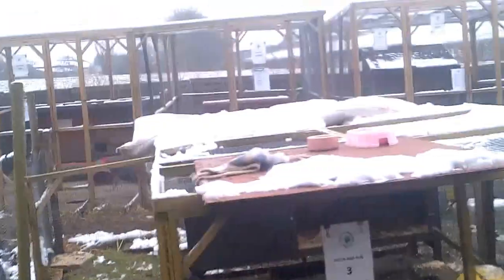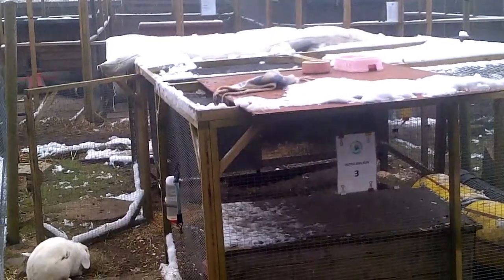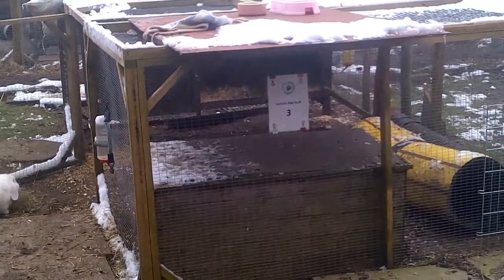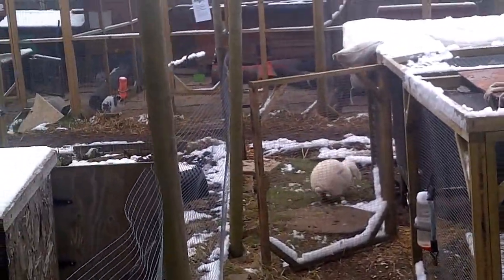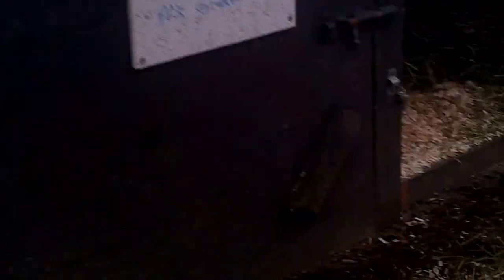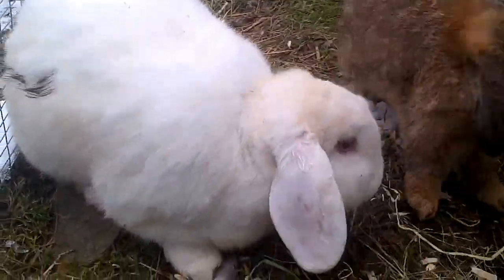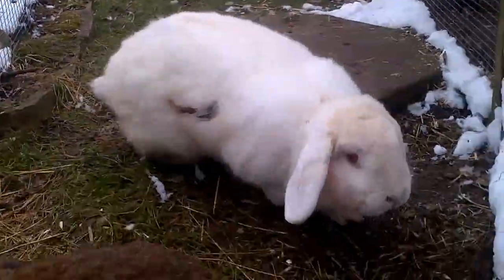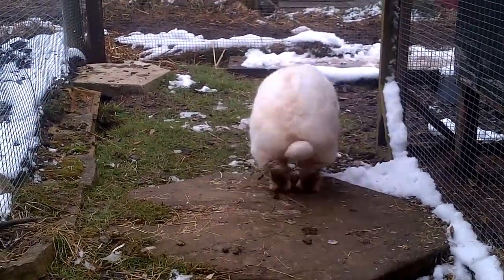dewey and alba need a new home